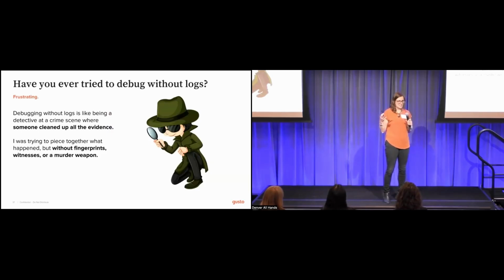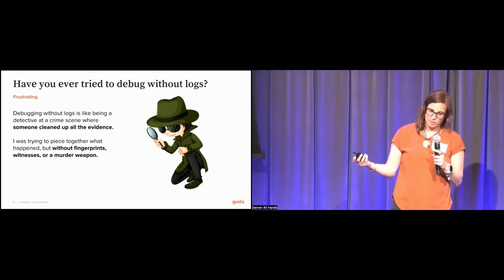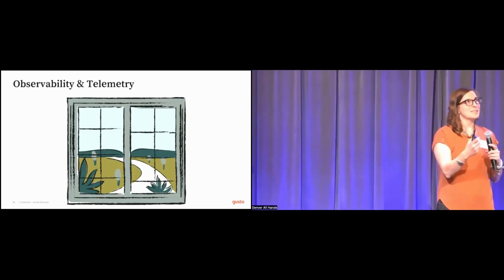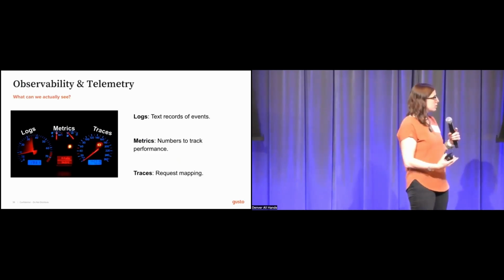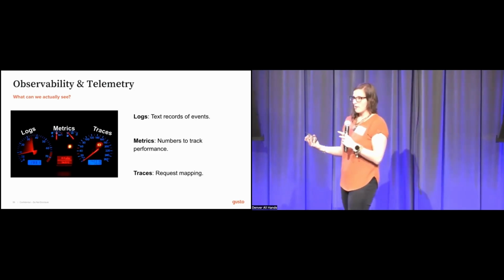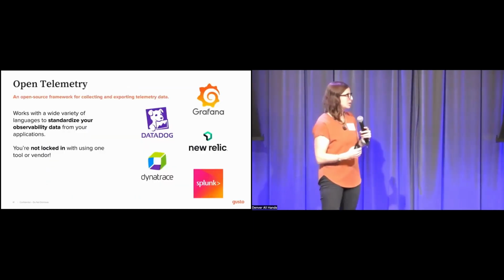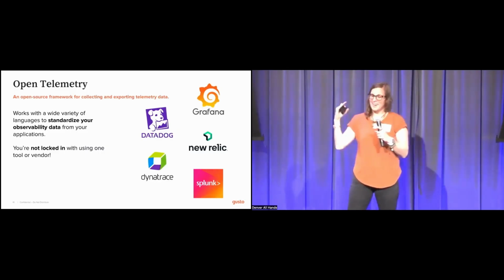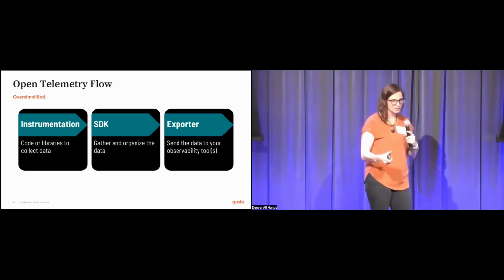Open Telemetry: How to see the Invisible | Lightning Talk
Observability helps engineers understand what’s happening inside their systems when things go wrong. In this lightning talk, Mindi Weik gives a high-level introduction to OpenTelemetry, and how telemetry makes the invisible parts of application behavior visible.

Recorded at Denver Gusto’s Lightning Talks for Women and Folks in Tech 2025, this talk covers logs, metrics, and traces, how OpenTelemetry fits into modern systems, and how exporting telemetry data to observability tools can improve debugging, monitoring, and decision-making. This presentation is for engineers curious about observability without diving straight into implementation details.

🎤 Event

Denver Gusto – Lightning Talks (Women and Folks in Tech 2025)

⏱️ Chapters

00:00 Introduction and speaker background
00:17 Why observability matters
01:38 Telemetry vs observability
02:43 Logs, metrics, and traces
04:16 OpenTelemetry overview
05:08 Implementation at a high level
06:00 Final thoughts

From Denver Gusto's Lightning Talks from Women and Folks in Tech 2025

In this talk, Mindi Weik, a software engineer, delves into a very high-level overview of Open Telemetry in software engineering.

She discusses how telemetry and observability can transform the debugging and monitoring processes, making the previously invisible aspects of application performance visible. By leveraging Open Telemetry, engineers can collect, monitor, and analyze telemetry data to enhance application reliability and performance.

Mindi also covers the integration process through exporting to an observability tool to visualize data and improve decision-making.